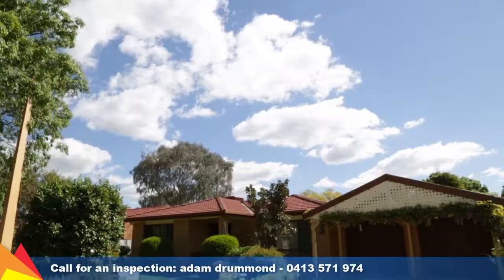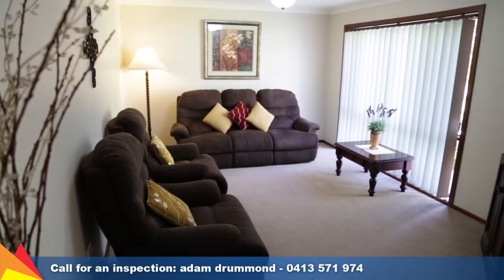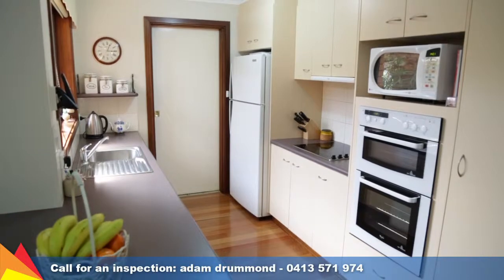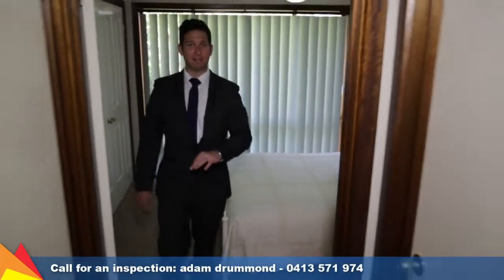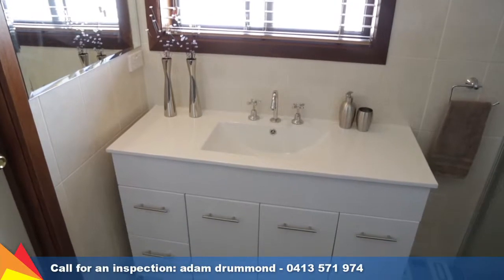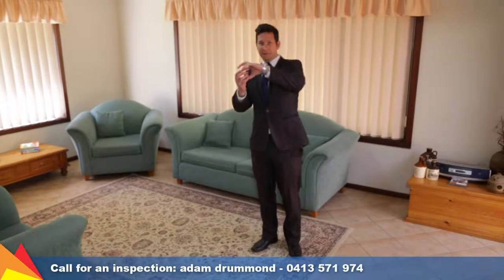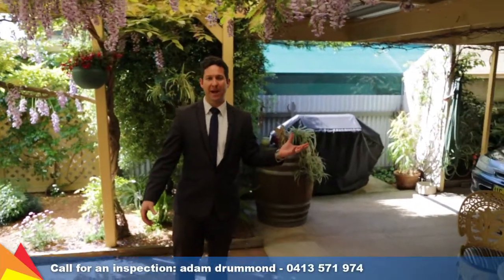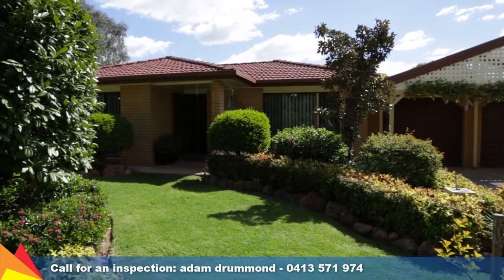SOLD - 13 Jeeba Place, Glenfield Park, Wagga Wagga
Take a tour with Adam Drummond through 13 Jeeba Place, Glenfield Park, Wagga Wagga